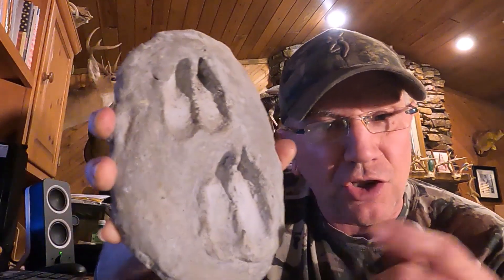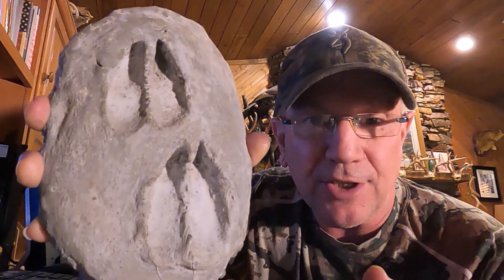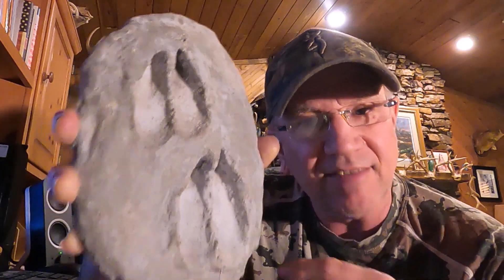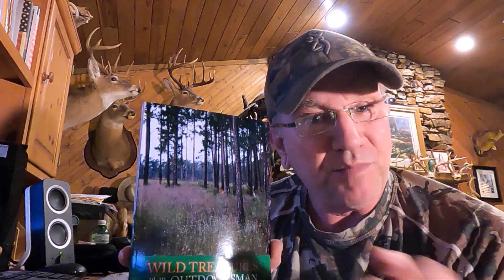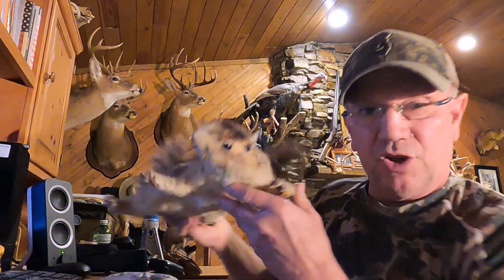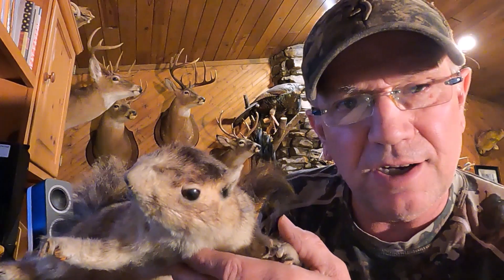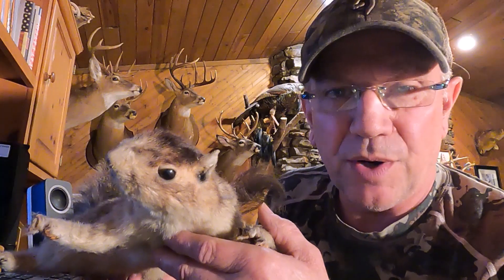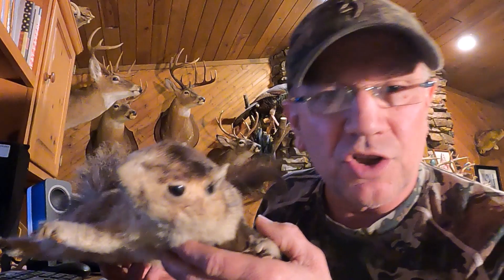Small Game, Florida Public Land, What You Should Know.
Topics:  Florida Wild Turkey Extravaganza Small Game, Florida Public Land, Elk Hunting Chaos, Public Land, Sherman's Fox Squirrel, and much more